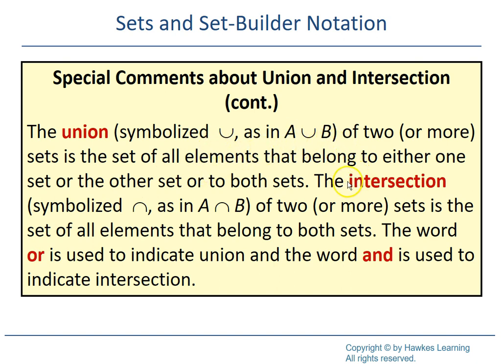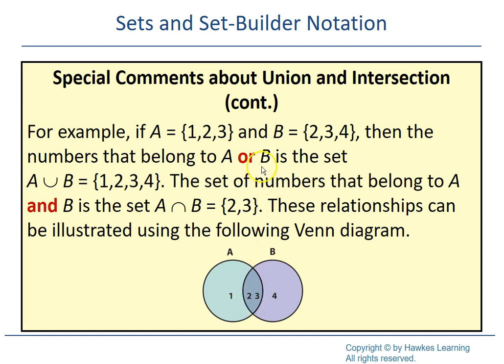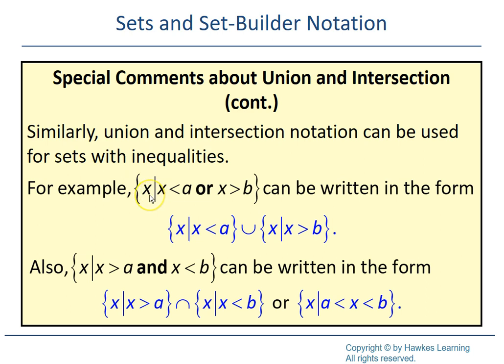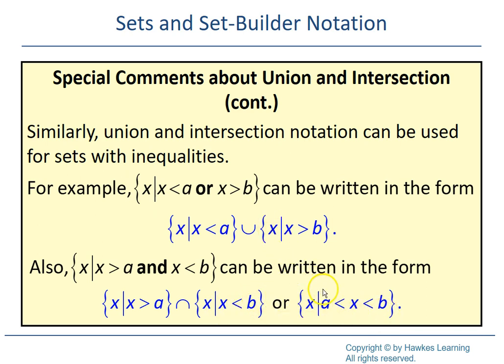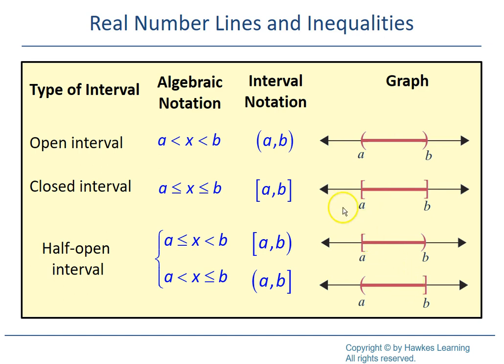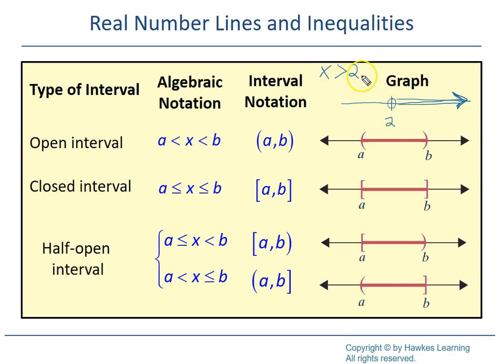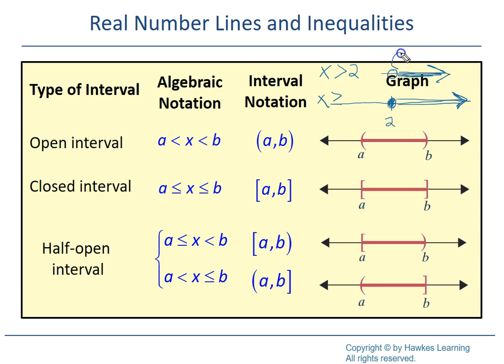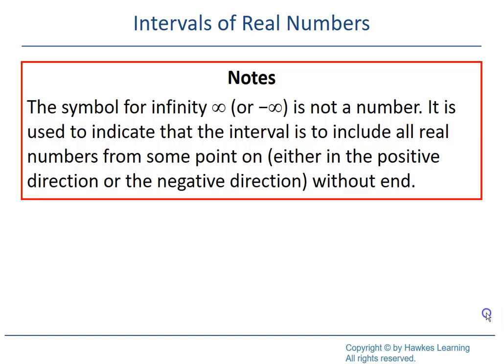Hawkes 6.5 PP Part 1: Sets, Union, Intersection & Symbols